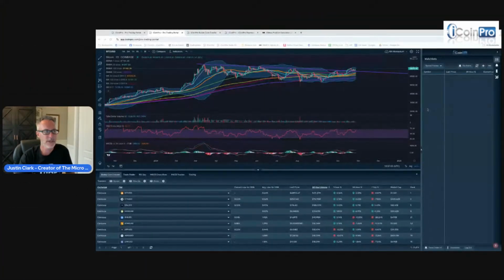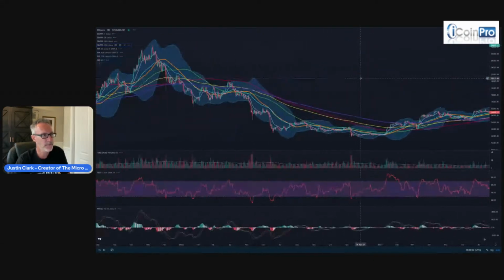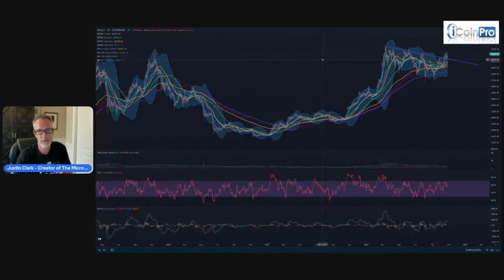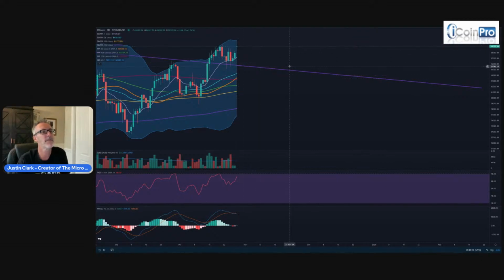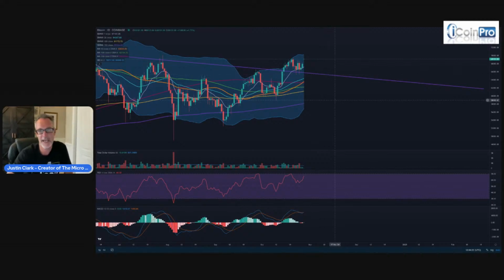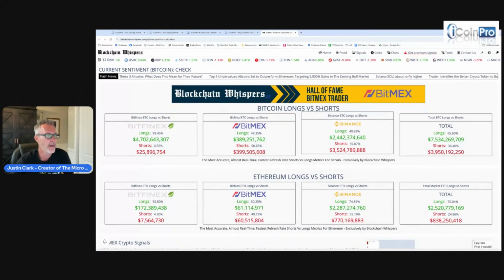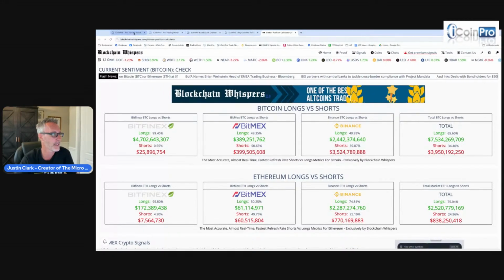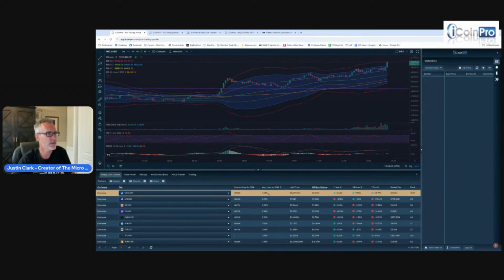iCoinPro Morning Market Analysis for Bitcoin and Crypto. October 28th, 2024